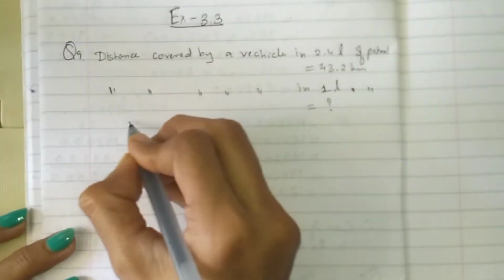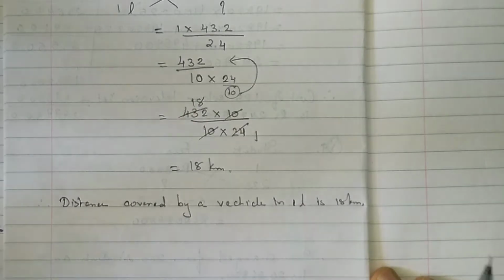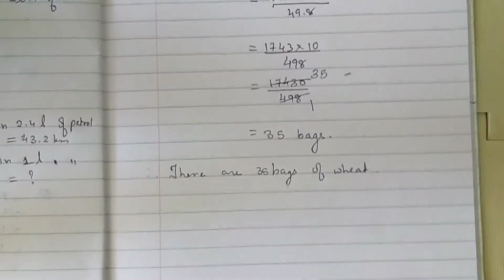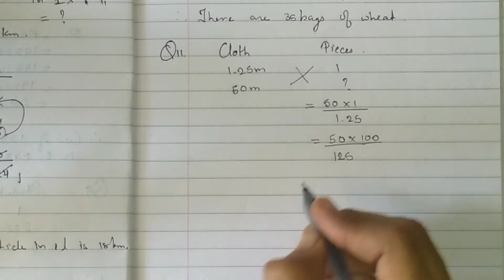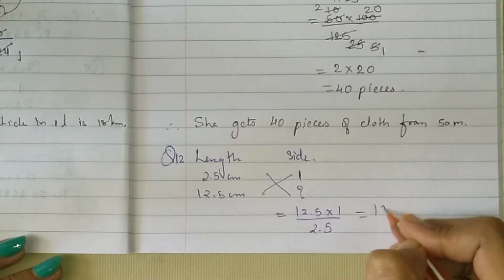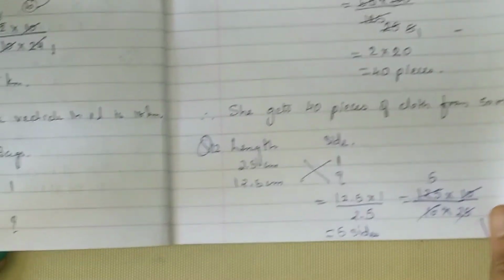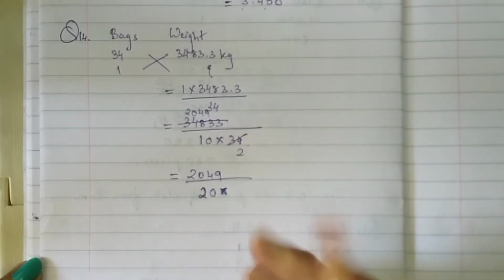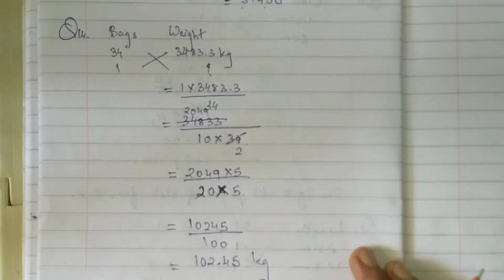Maths class 7 r d Sharma chp 3 Decimal ex-3.3 Q9 to Q15